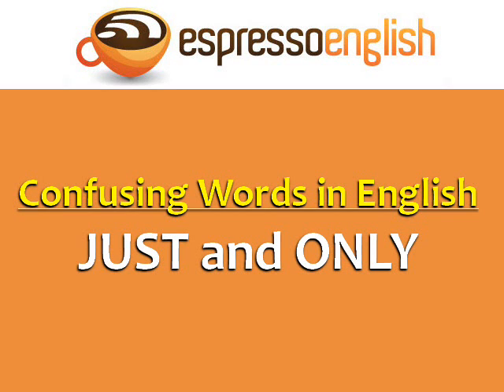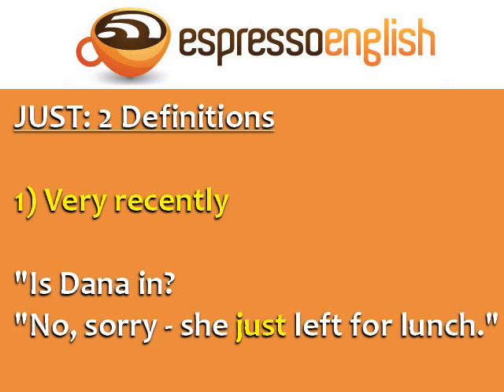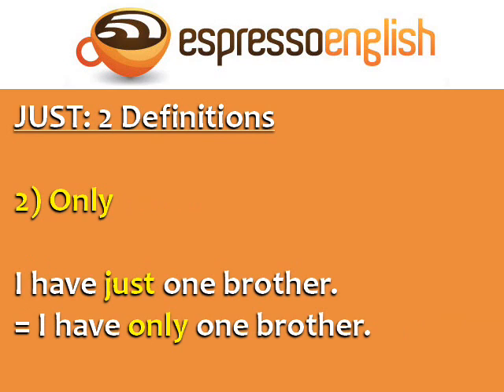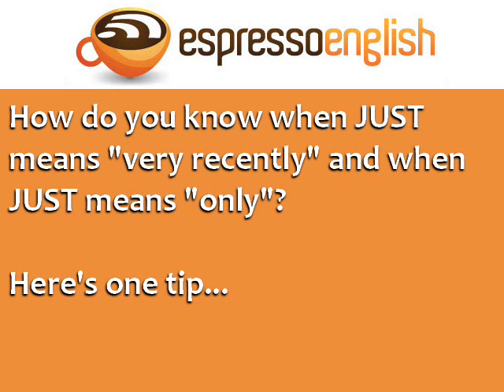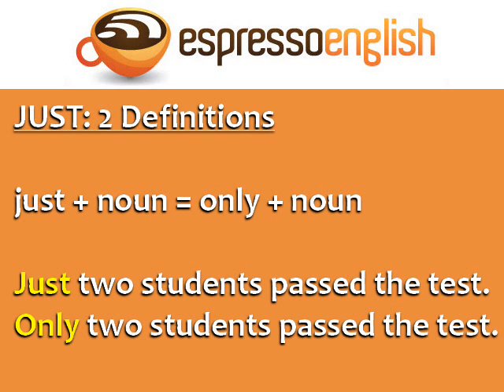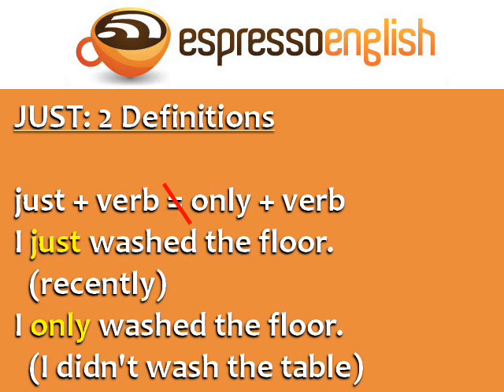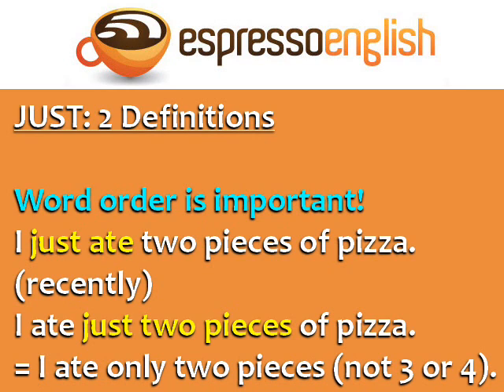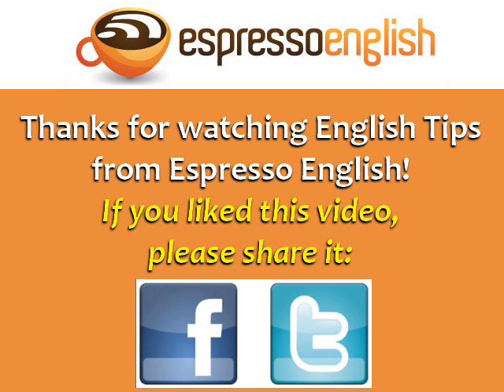Just and Only: Confusing Words in English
The word JUST has two definitions in English: one is "very recently" and the other is "only." This lesson will show you examples and help you understand the difference between the confusing words JUST and ONLY in English. for English tips and intensive English courses.